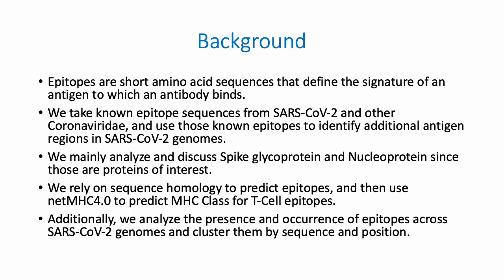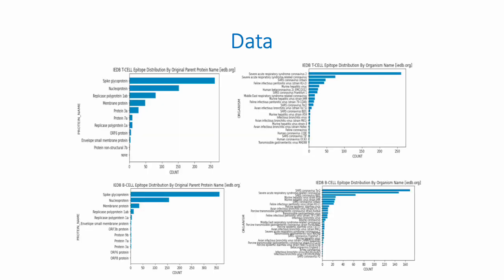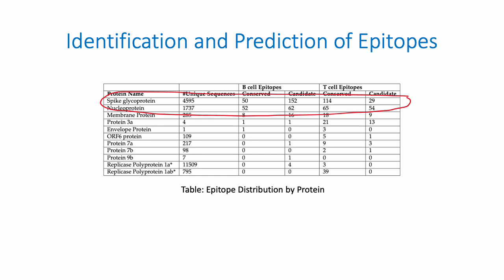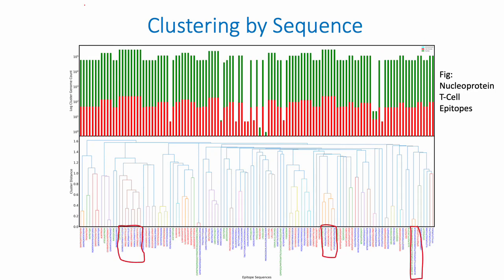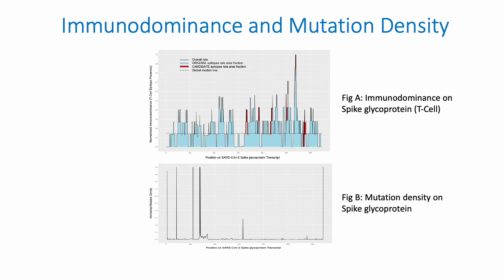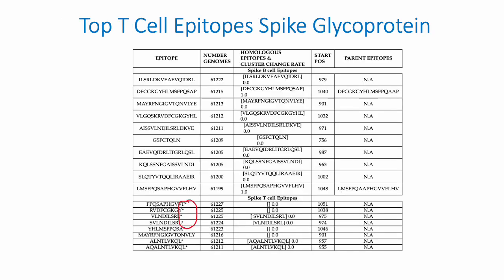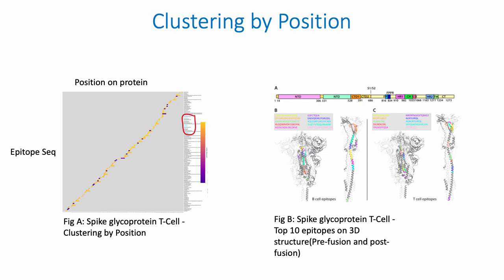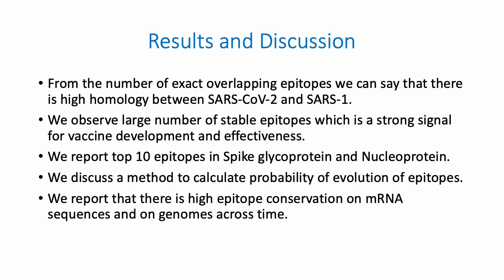Predicting Epitopes for SARS-CoV-2 - Akshay Agarwal - GenCompBio - Poster - ISMB 2022